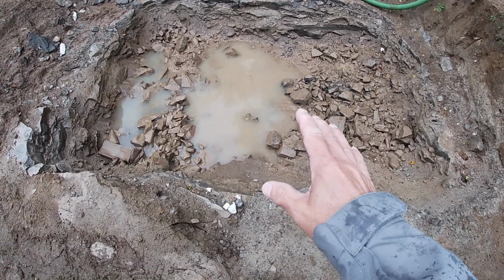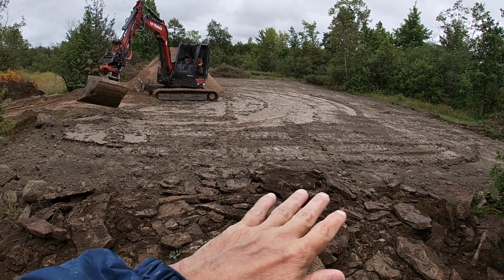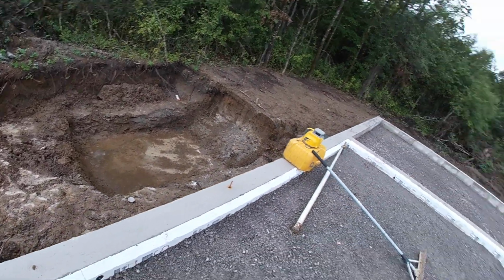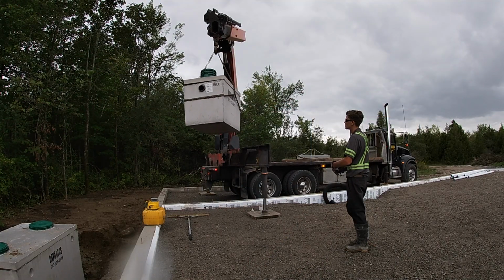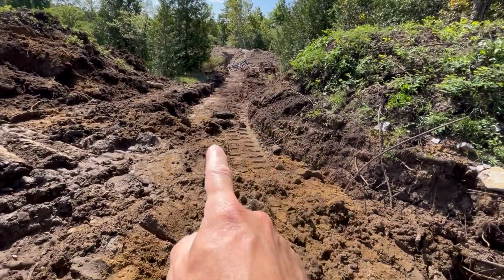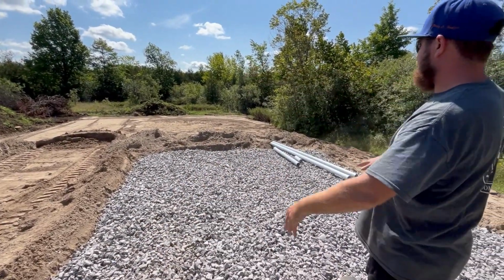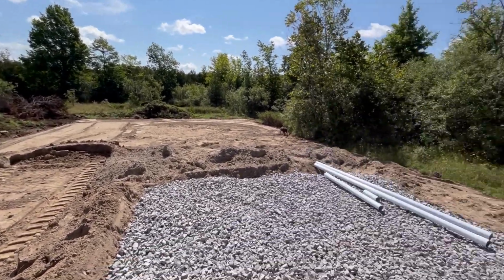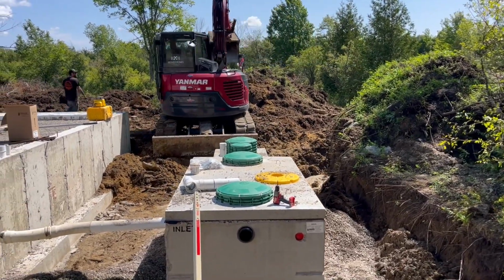House Build Series #7: Building the Septic Field and Installing the Septic Tank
Brody Hodges of Hodges Homes Excavating is at it again as he builds the septic field and then installs the septic pump and tank. Brody knows what he's doing and makes easy work of building  and assembling the entire system. I look forward to putting it to use!